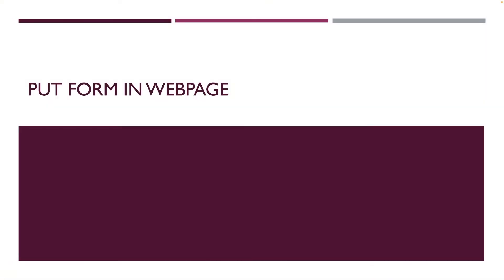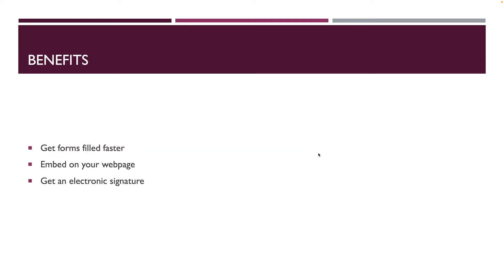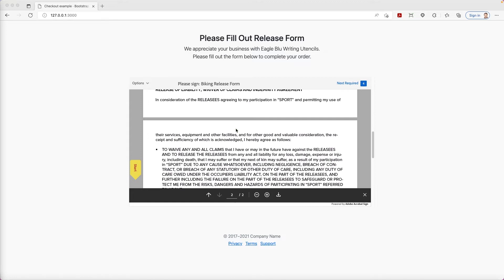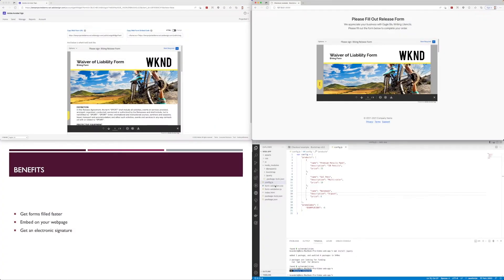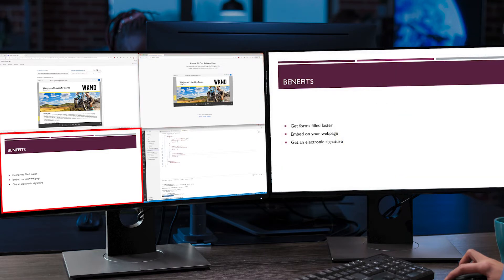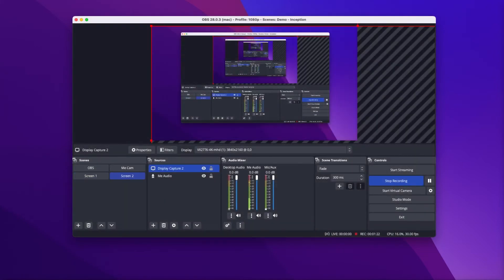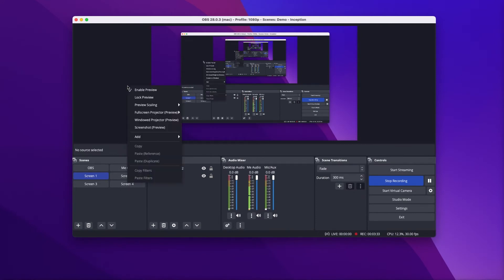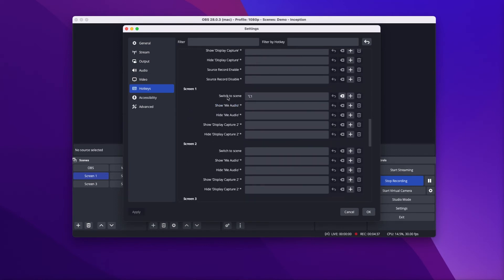Demo apps using fast app switching like a pro with OBS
Complex demos can be difficult to transition from one app to the next. In this video, we learn how you can use OBS can be used to create a fast app switcher for live and recorded demos.

0:00 Intro
0:20 Overview
0:31 Example Bad Demo
1:39 Review Bad Demo
1:53 Sample Demo with Fast App Switching
3:10 Review of Demo with Fast App Switching
3:28 Screen Layout
4:50 Setup in OBS
7:35 Tips and Tricks